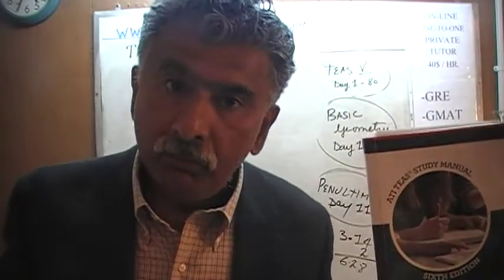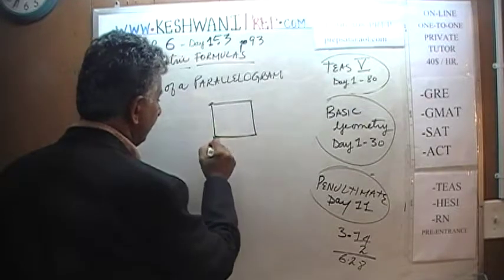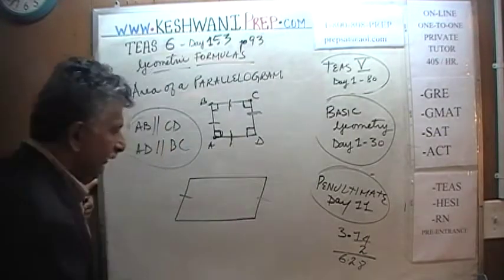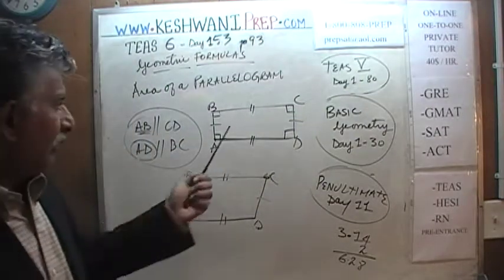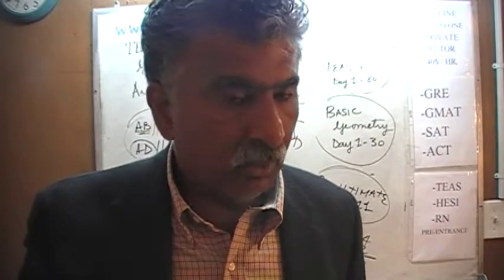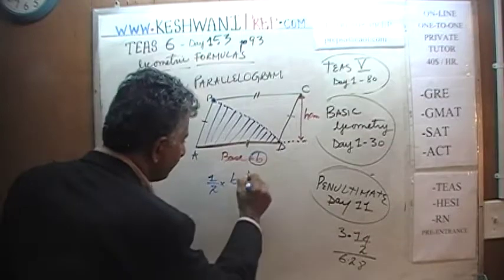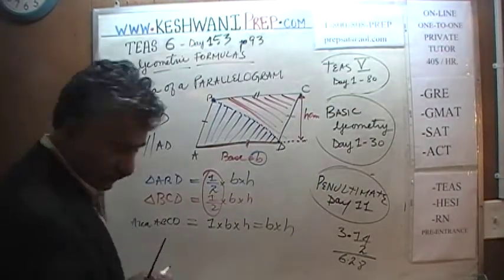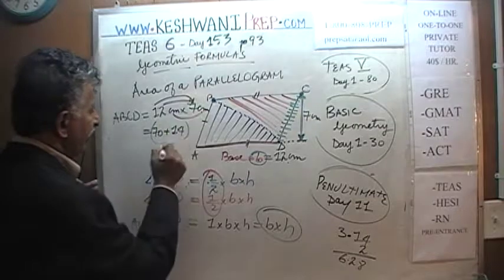TEAS 6 ATI Math Day 153, p93, Area Parallelogram, Test Prep Online Tutor HESI, GRE, GMAT, SAT, ACT